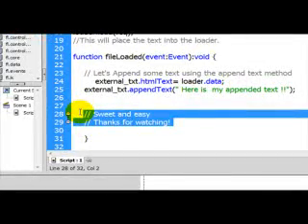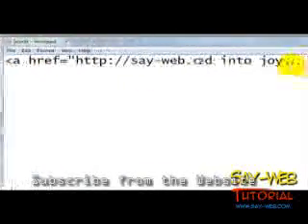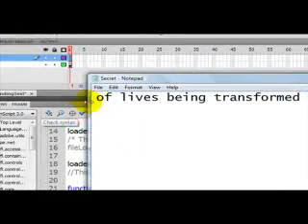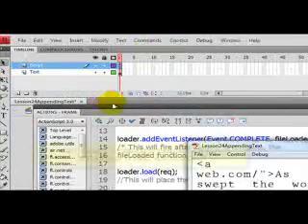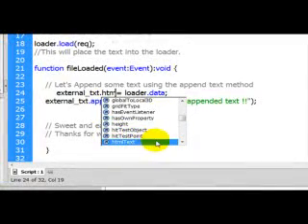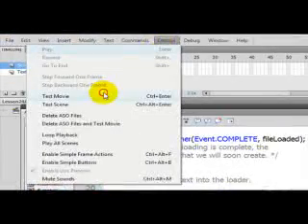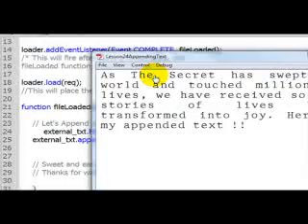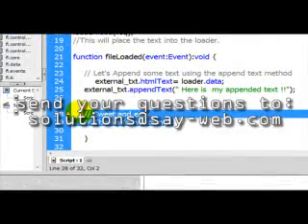ActionScript 3.0 Lesson 25: Embedding Links and HTML on Flash